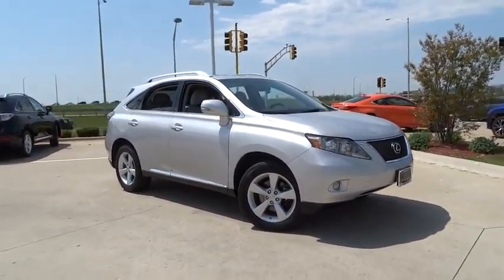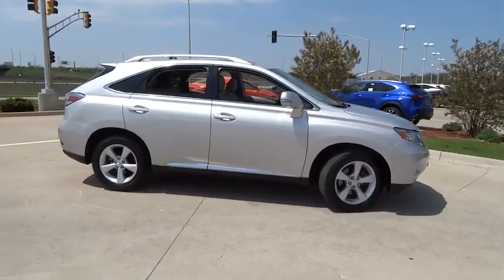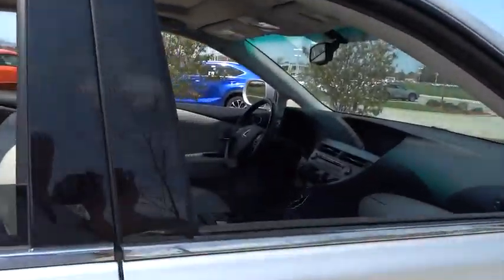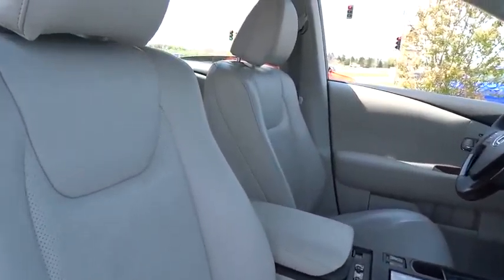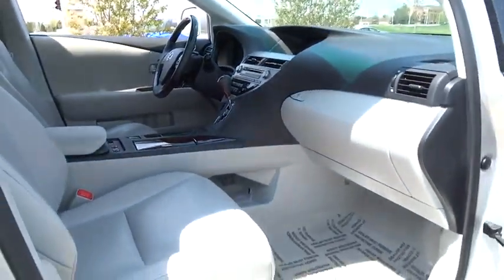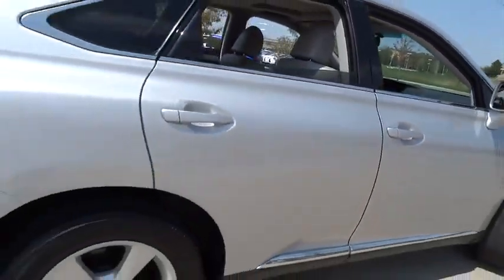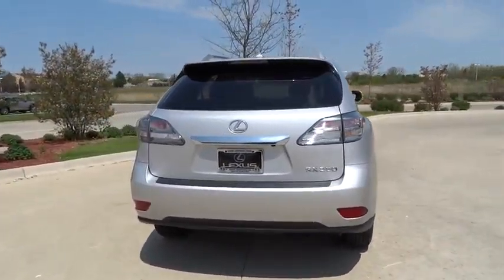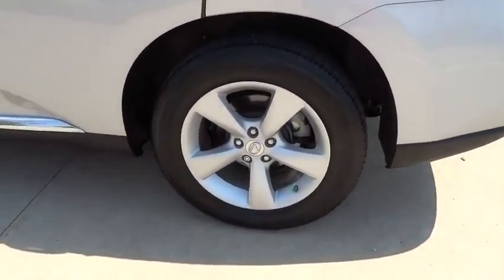2012 Lexus RX 350 Palatine, Arlington Heights, Barrington, Glenview, Schaumburg, IL 32302A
2012 Lexus RX 350

RX 350, 3.5L V6 DOHC Dual VVT-i 24V, and Tungsten Pearl. Drive this home today! Hurry and take advantage now! This 2012 RX is for Lexus enthusiasts looking everywhere for a great one-owner creampuff. Named a 2010 Best Overall Value by Intellichoice. This SUV is nicely equipped with features such as 3.5L V6 DOHC Dual VVT-i 24V, RX 350, Tungsten Pearl, 18 x 7.5 5-Spoke Aluminum Wheels, 4.398 Axle Ratio, 4-Wheel Disc Brakes, 9 Speakers, ABS brakes, Air Conditioning, AM/FM radio, Auto-dimming Rear-View mirror, Automatic temperature control, Bluetooth® Hands-Free Phone, CD player, Compass, Delay-off headlights, Driver door bin, Driver vanity mirror, Driver's Seat/Steering/Mirror Memory - 3 Settings, Four wheel independent suspension, Front Bucket Seats, Front Center Armrest, Front dual zone A/C, Front fog lights, Front reading lights, Fully automatic headlights, Garage door transmitter: HomeLink, Genuine wood console insert, Genuine wood door panel insert, Heated & Ventilated Front Seats, Heated door mirrors, Illuminated entry, IPod/USB port w/Head Unit Control, Leather steering wheel, Low tire pressure warning, MP3 decoder, One-Touch Open/Close Moonroof, Outside temperature display, Overhead console, Panic alarm, Passenger vanity mirror, Power door mirrors, Power Outside Electrochromic Mirrors, Power passenger seat, Power Rear Door, Premium Package, Radio data system, Rear Armrest Storage w/Lid, Rear reading lights, Rear seat center armrest, Rear window defroster, Rear window wiper, Remote keyless entry, Roof rack: rails only, Security system, Speed control, Speed-sensing steering, Split folding rear seat, Spoiler, Tachometer, Telescoping steering wheel, Tilt steering wheel, Traction control, Trip computer, Turn signal indicator mirrors, and Variably intermittent wipers. Plush ride quality.